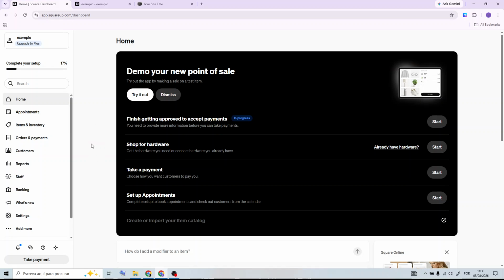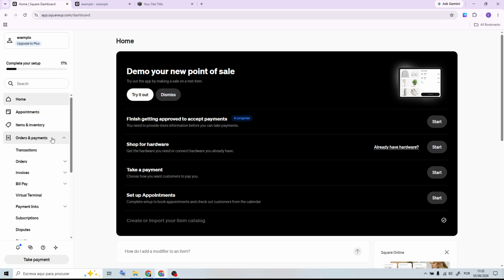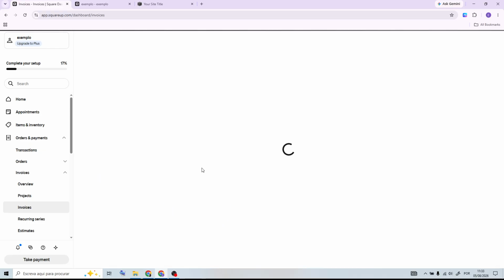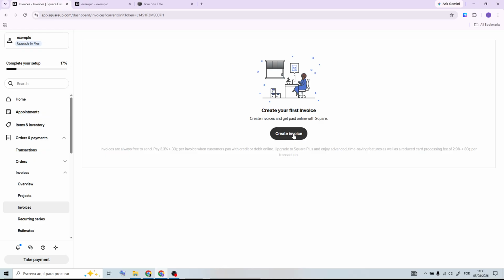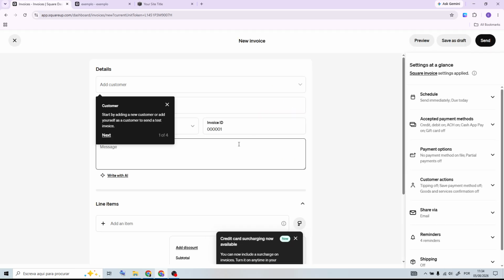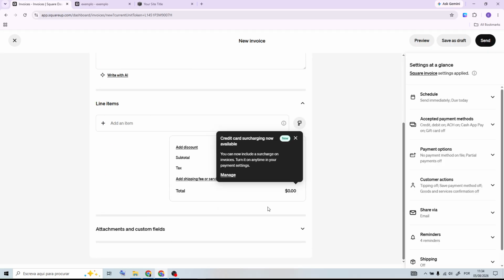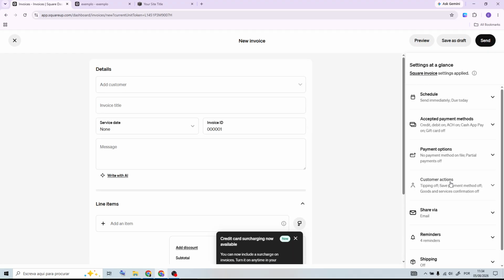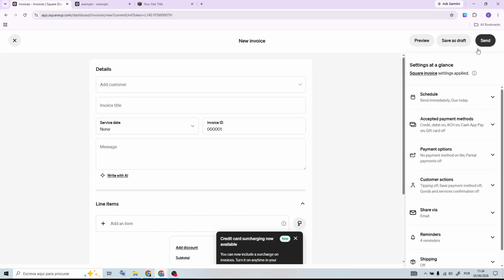HOW TO SET UP SQUARE INVOICES (STEP-BY-STEP GUIDE 2026)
How to set up Square Invoices in 2026.

In this step-by-step tutorial, you'll learn how to set up Square Invoices to create, send, track, and manage customer invoices for your business. This beginner-friendly guide covers invoice settings, customer profiles, payment methods, due dates, reminders, taxes, discounts, recurring invoices, deposits, payment tracking, and common invoice setup issues.

In this video, you'll learn:

How to set up Square Invoices

How to configure your invoice settings

How to add customers and billing details

How to create and send your first invoice

How to set due dates, reminders, and payment options

How to add taxes, discounts, and deposits

How to create recurring invoices and track payments

Common Square Invoices issues and how to fix them

This tutorial is beginner-friendly and perfect for small business owners, freelancers, contractors, service providers, consultants, and Square users who want to manage customer billing and payments efficiently.